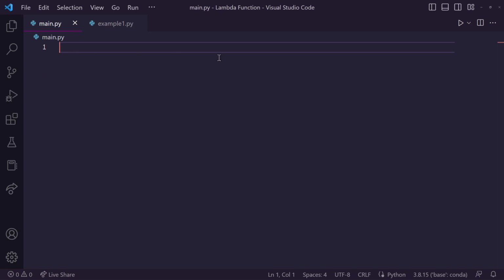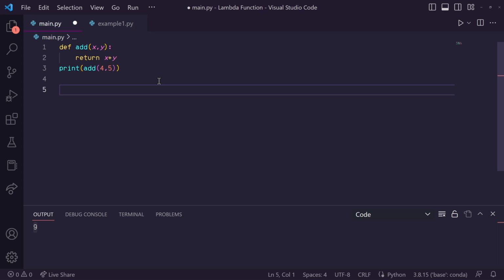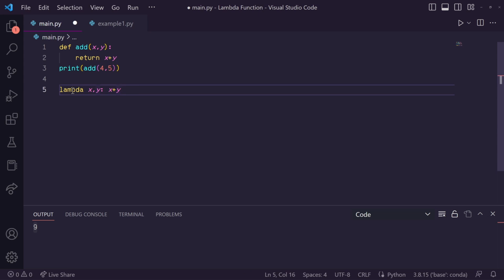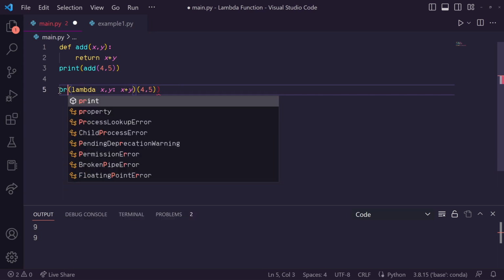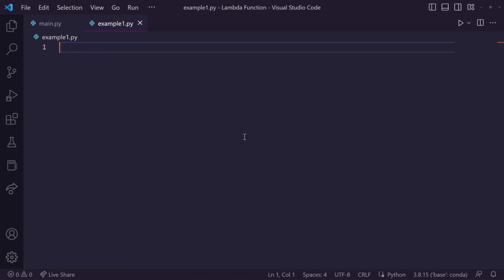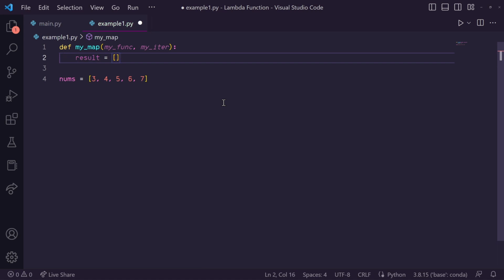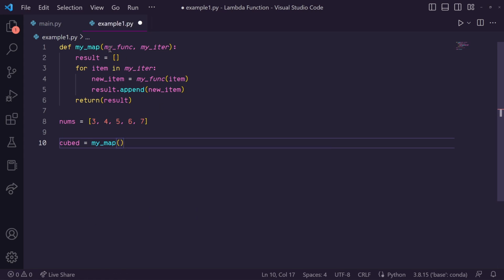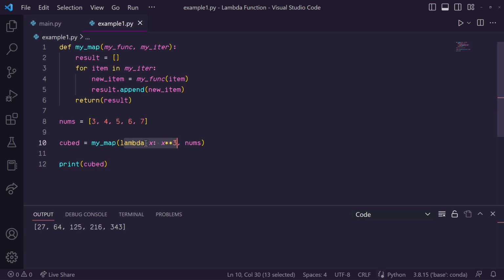Python Lambda Functions??